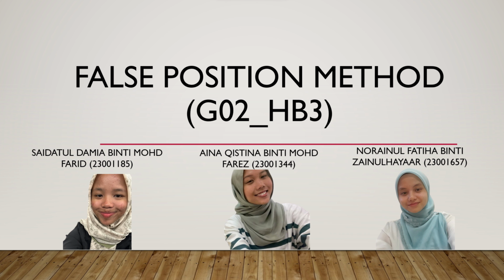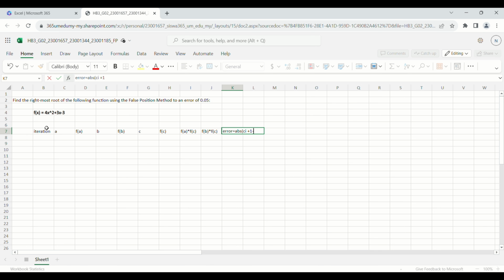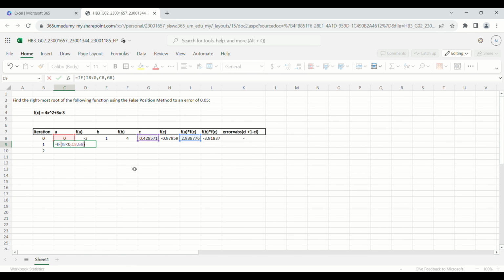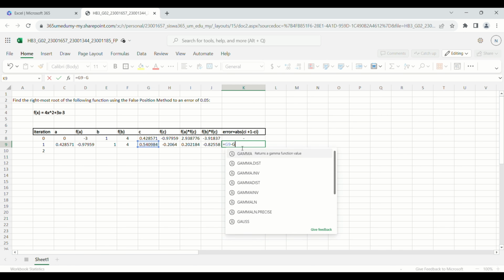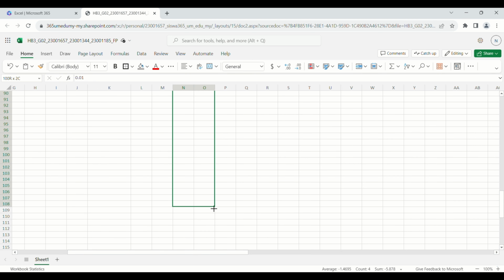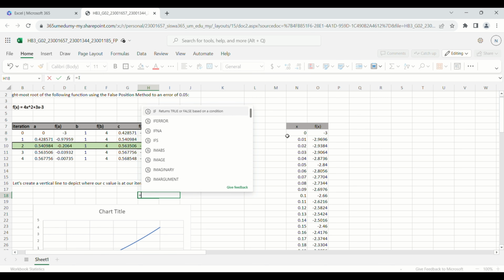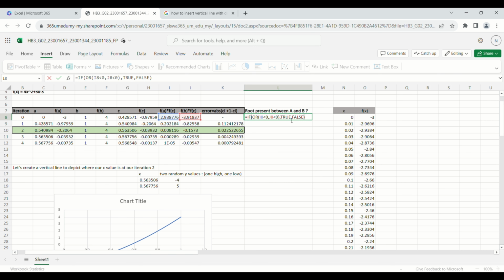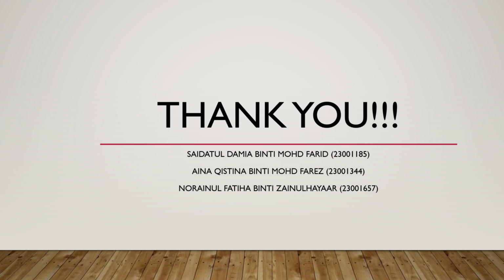HB3_G02_FALSE-POSITION METHOD IN MICROSOFT EXCEL (FP)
Are you struggling with solving complex equations in Microsoft Excel? Look no further! Our group,Starlight have just uploaded an informative and easy-to-follow video on the False Position Method in Excel. This powerful tool can transform the way you approach problem-solving, saving you time and effort. With step-by-step instructions and practical examples, this video breaks down this method, empowering you to tackle even the most intricate equations confidently.